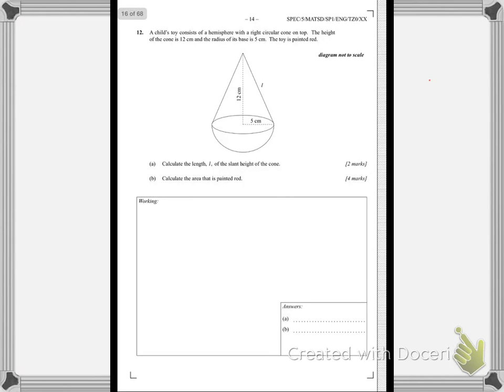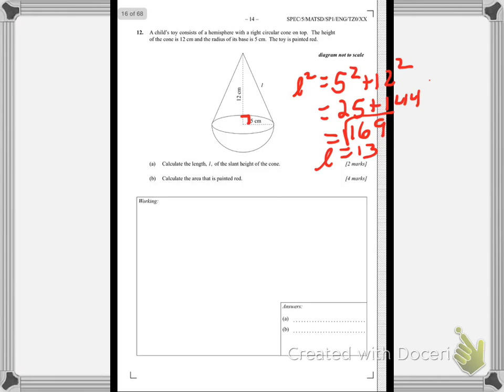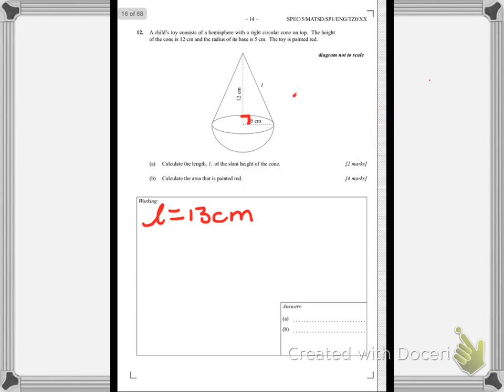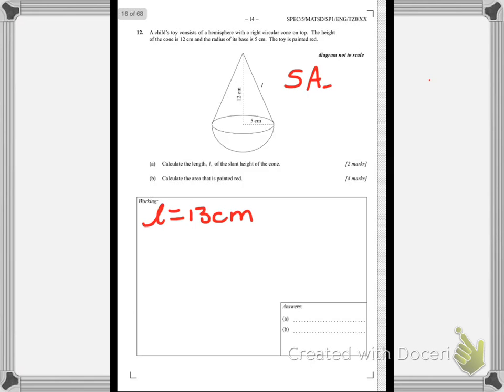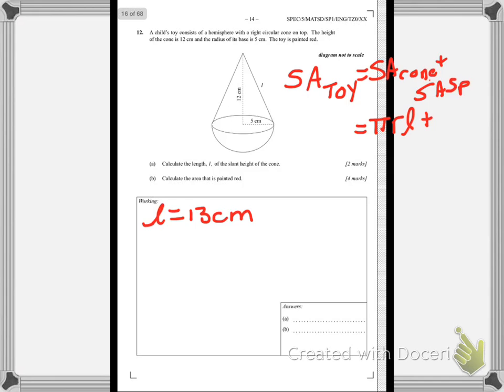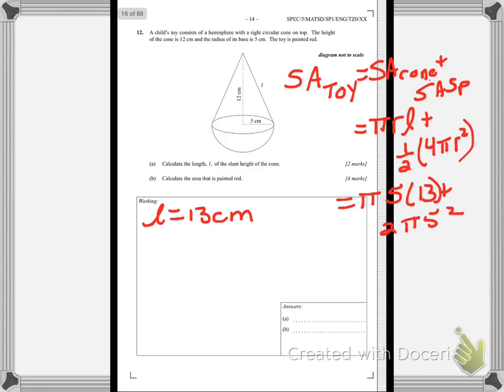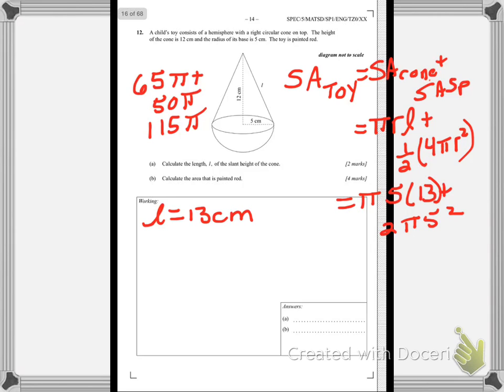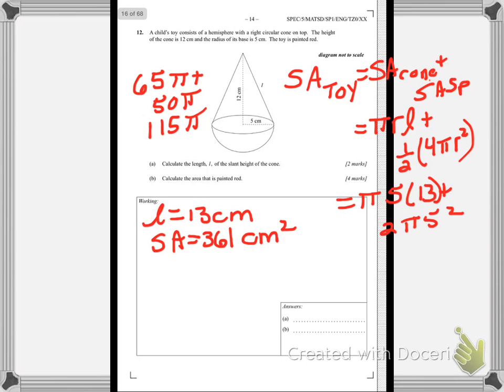12 red toy